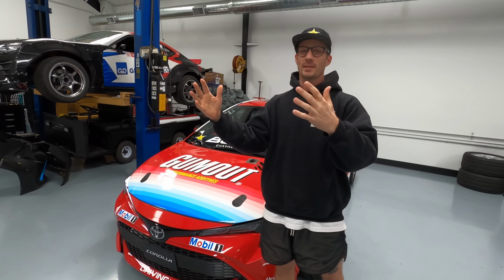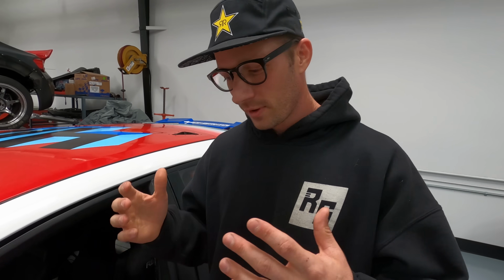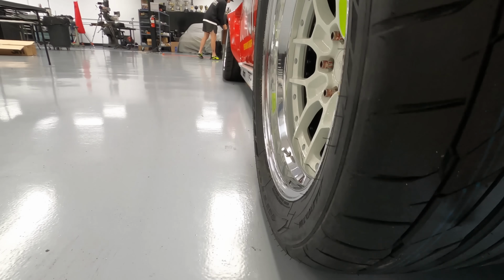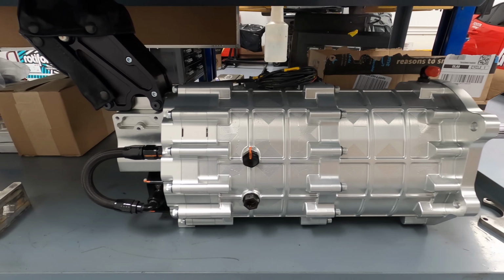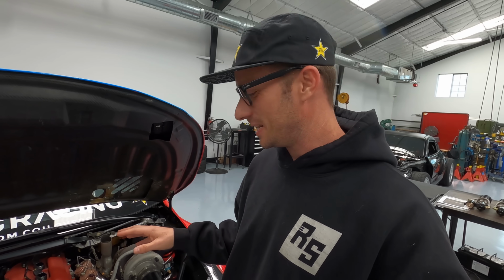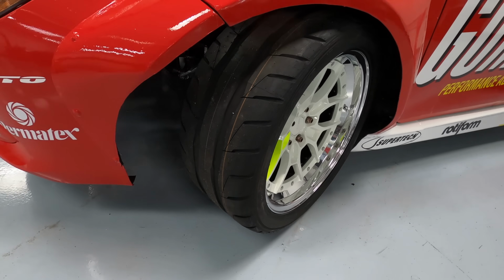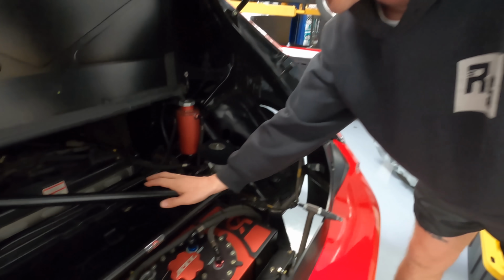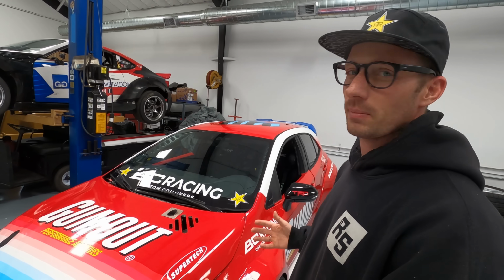Ryan Tuerck 1,000HP Corolla Hatchback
Dudes! Stoked to see the car all finished with the fresh livery from Ornamental Conifer and the new Rotiform ZMO's. I was actually wrong on Rear offset. It's actually -10. The Papadakis team has this baby ready to roll. Now to see when we can hit the track.

Socials
Twitter.com/RyanTuerck
Facebook.com/RyanTuerck
Instagram.com/RyanTuerck